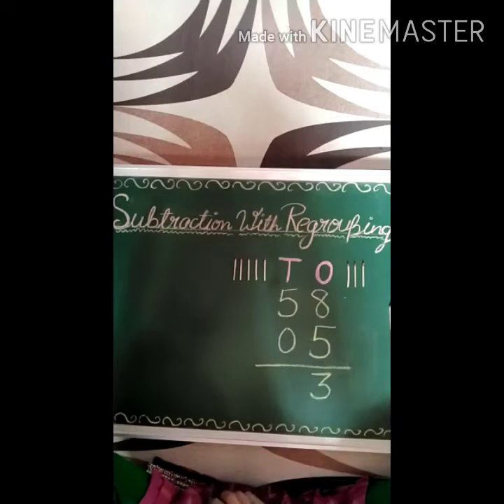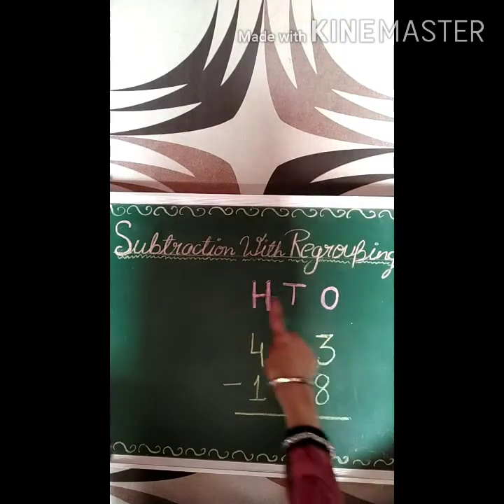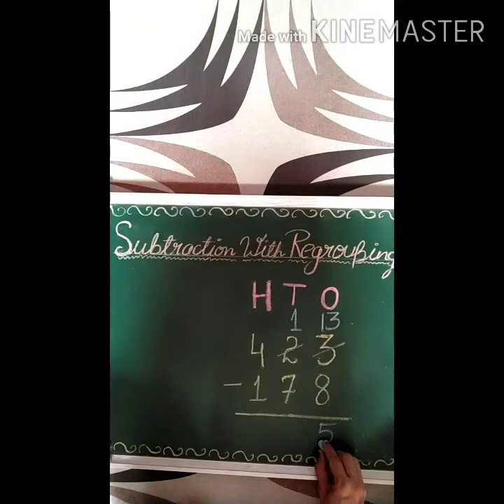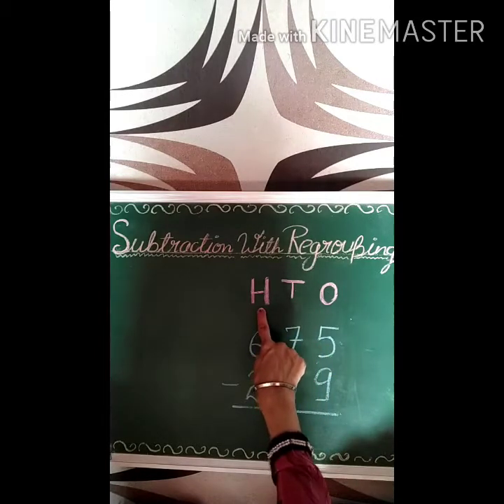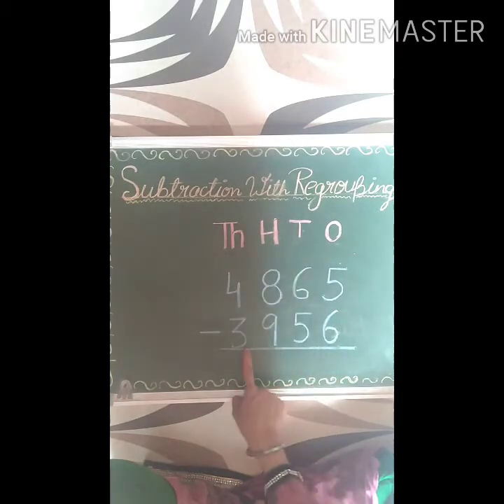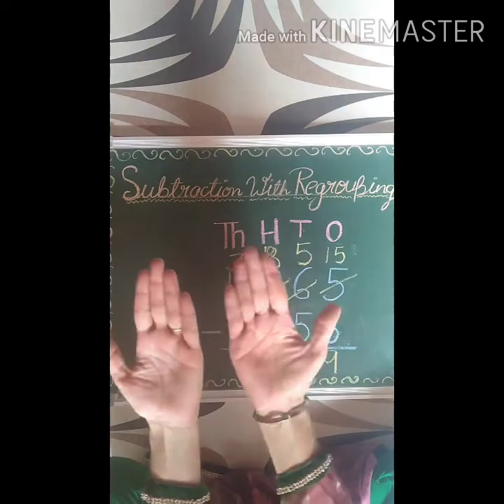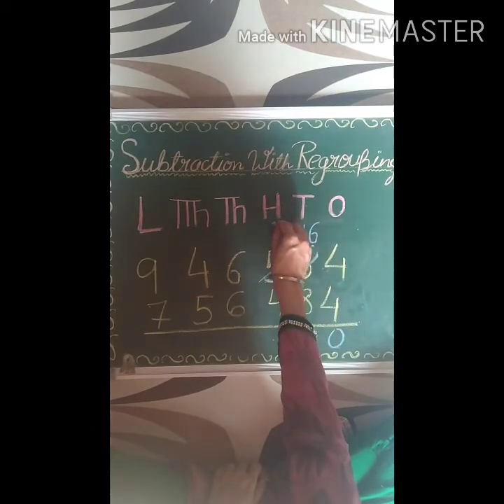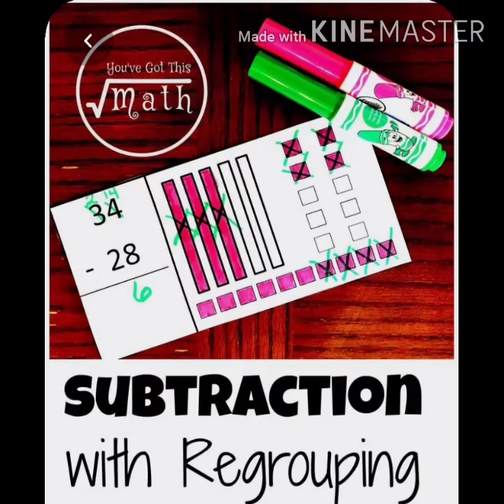Subtraction with Regrouping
Primary classes